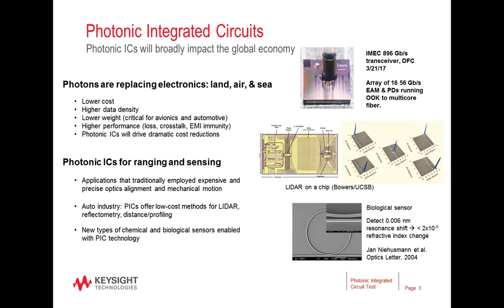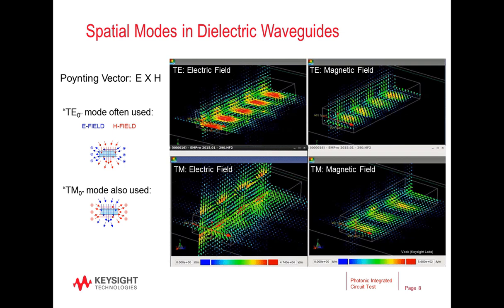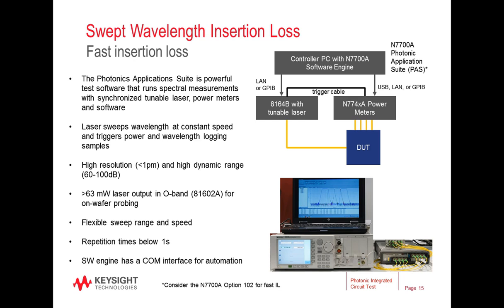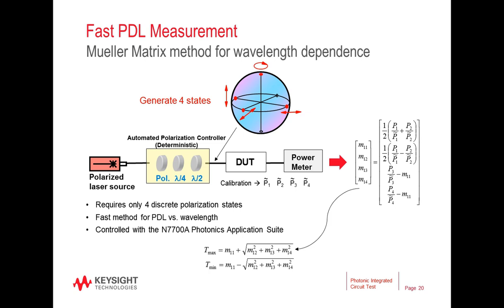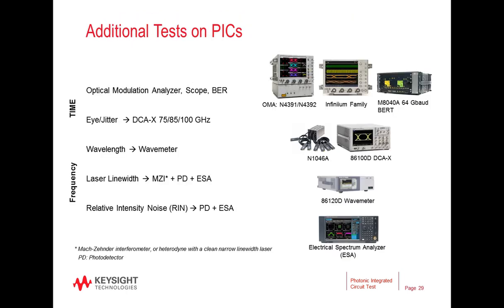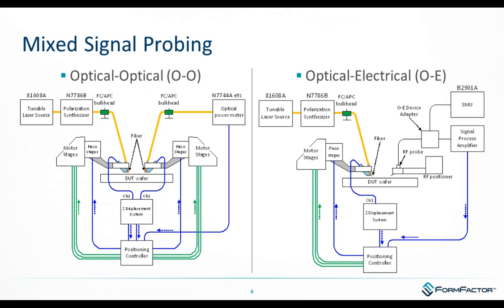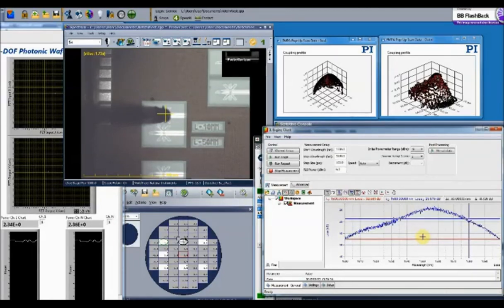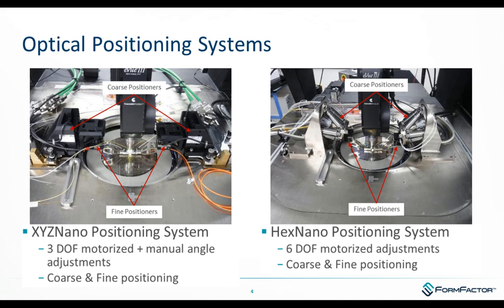Lightwave Scaling up the Photonic Integrated Circuit Industry With Optimized Test Methods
This video discusses strategies for scaling up the photonic integrated circuit industry with optimized test methods, with speakers from Keysight Technologies and FormFactor/Cascade Microtech